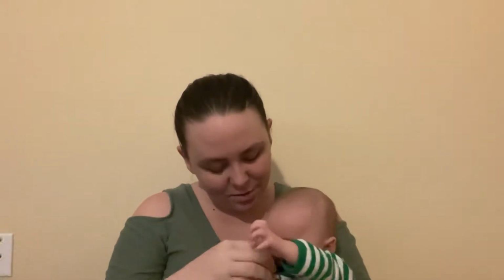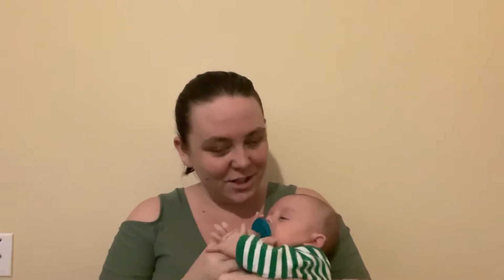Elijah was born